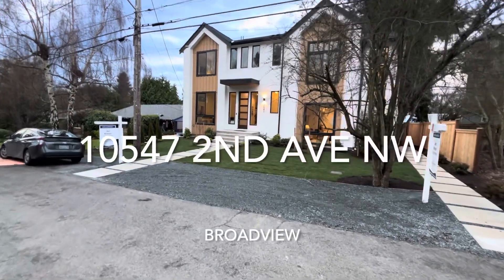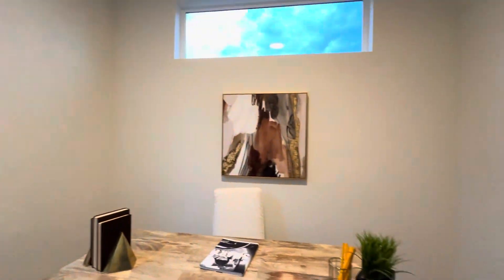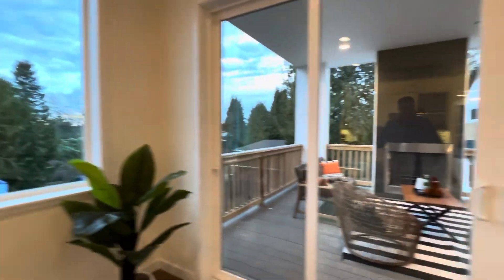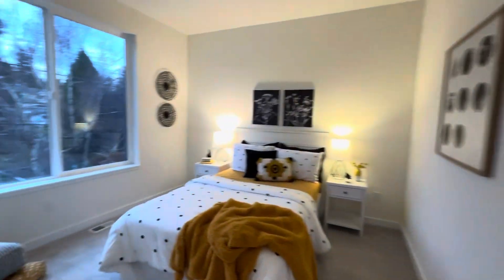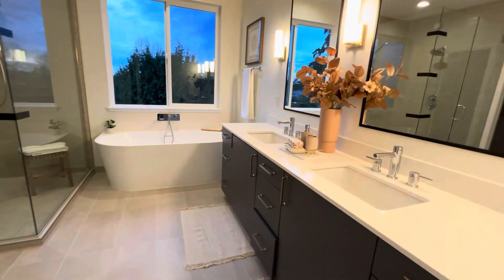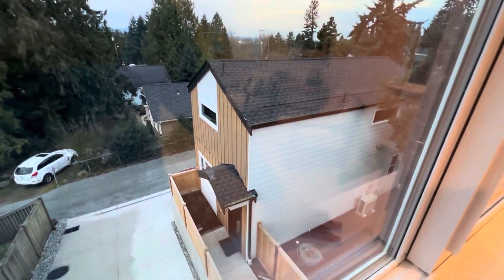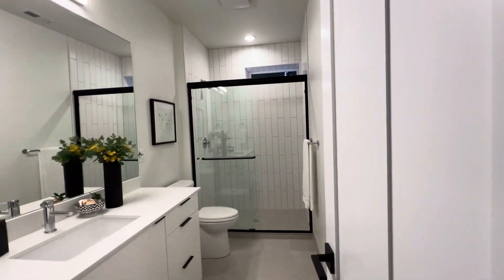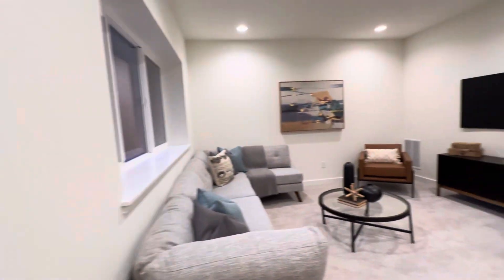10547 2nd Ave NW, Seattle